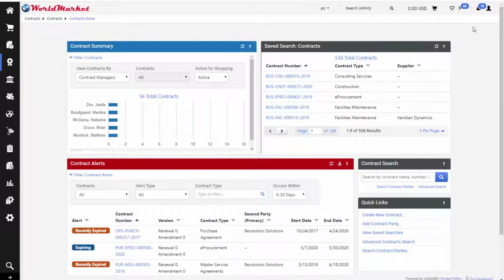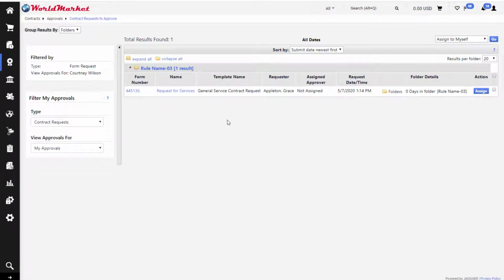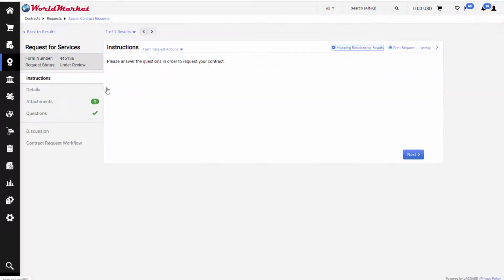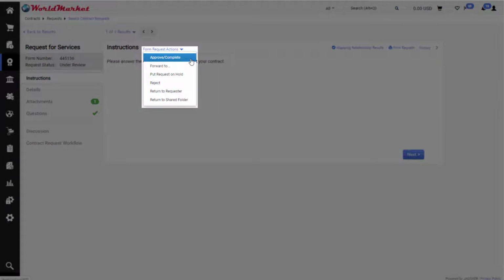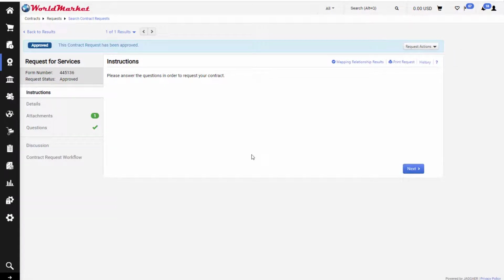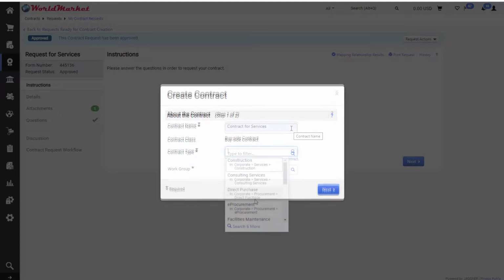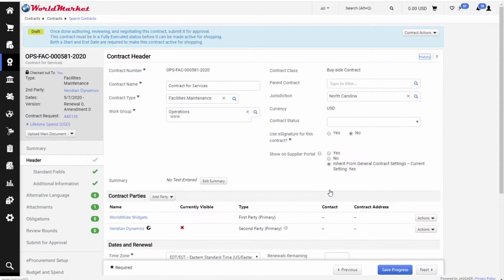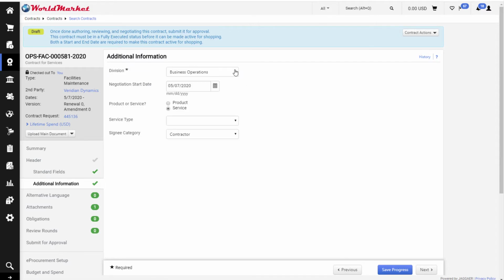CNT+_EV21: Creating a Contract from a Request